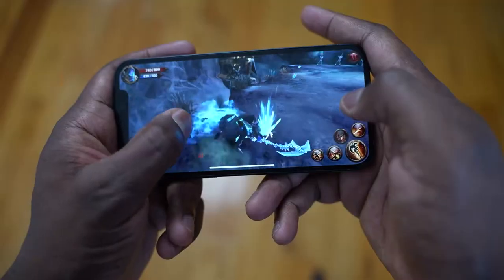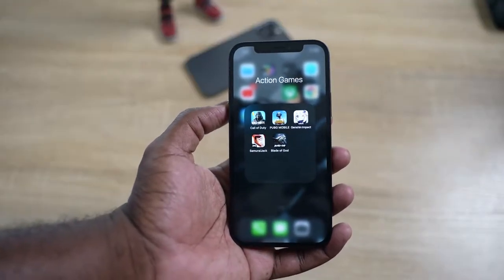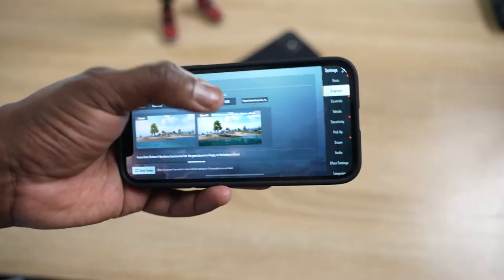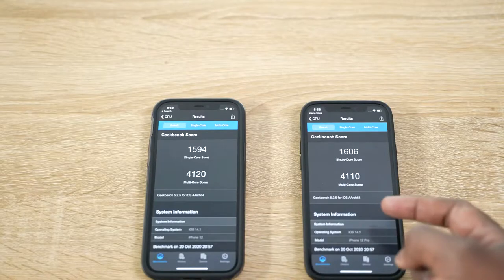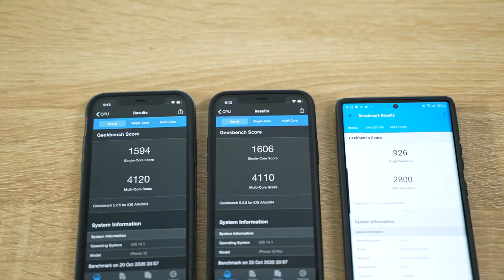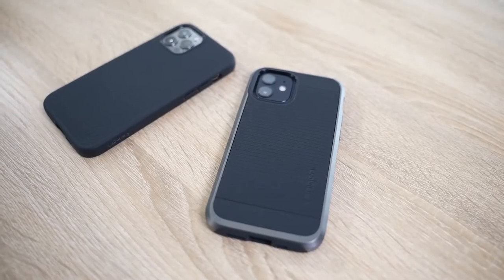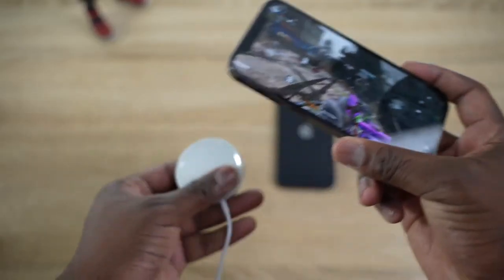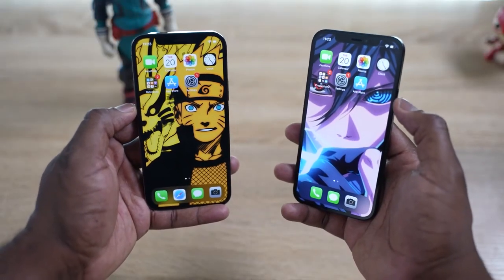iPhone 12 & iPhone 12 Pro | PubG Test & MagSafe Gaming !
The iPhone 12 and iPhone 12 Pro are both powered by the new A14 bionic prpcessor.et see how well it handled PubG Mobile and a few other games .

Razer Kishi iPhone
Spigen Charger